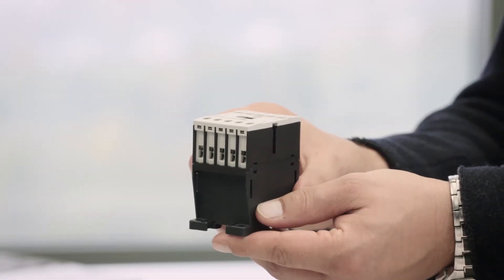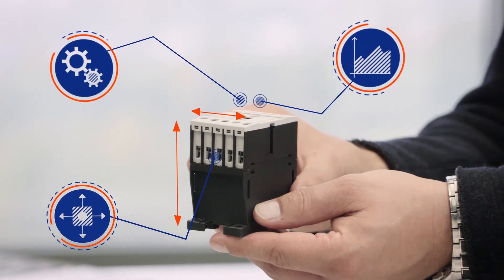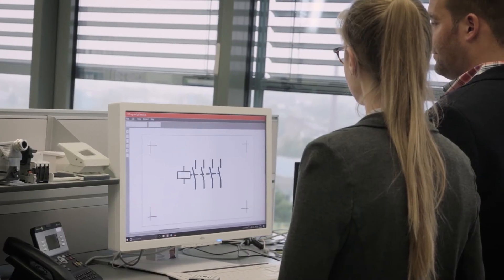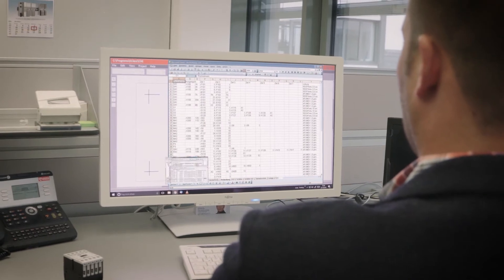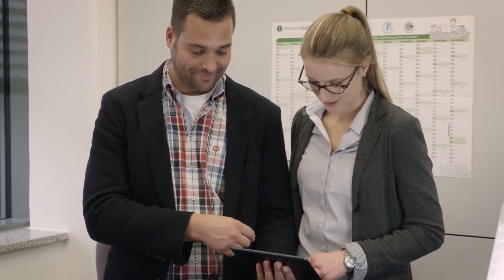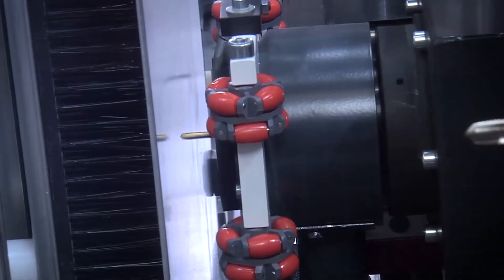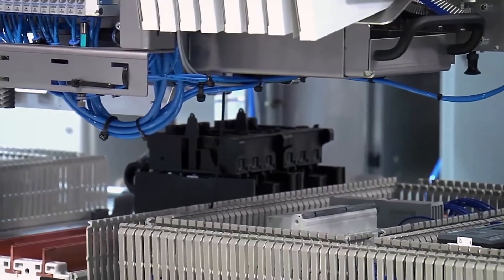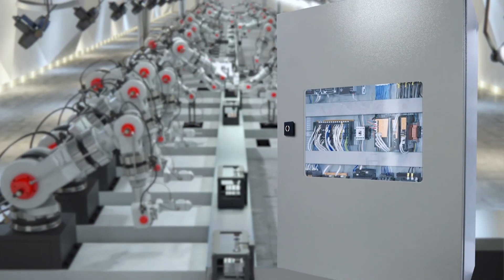eCl@ss CAx application version 2 (EN)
eCl@ss is the only worldwide ISO/IEC-compliant data standard for the classification and clear discription of products and services